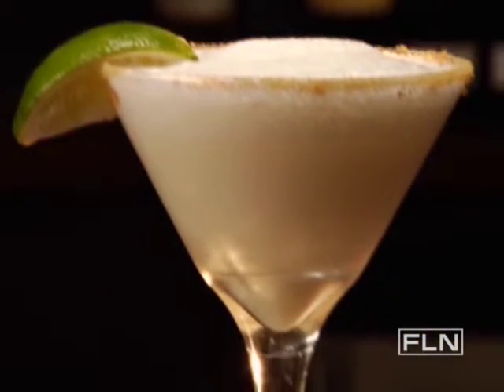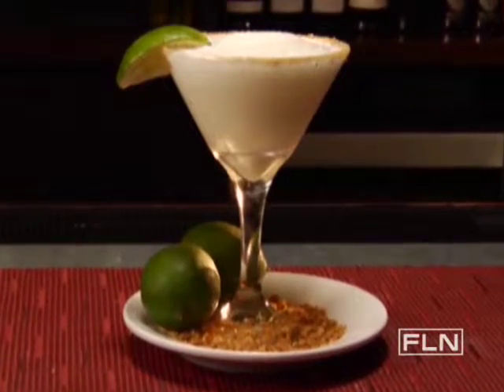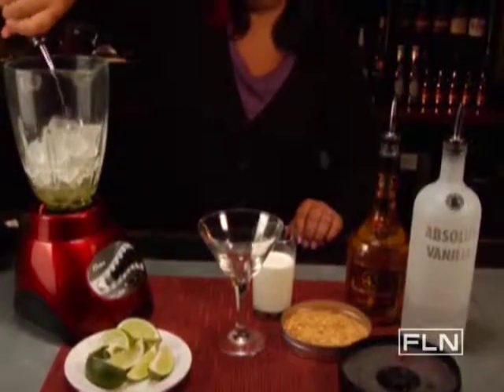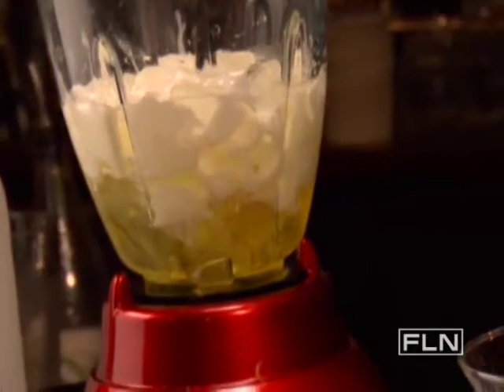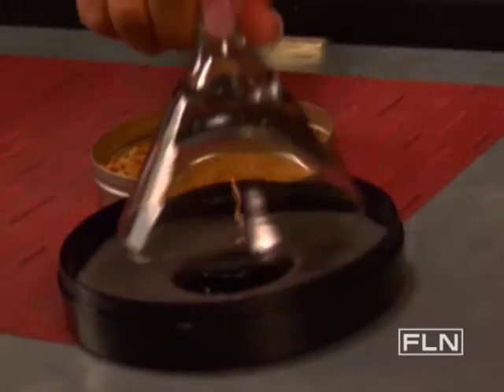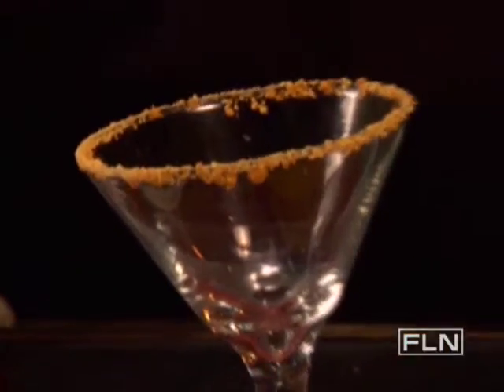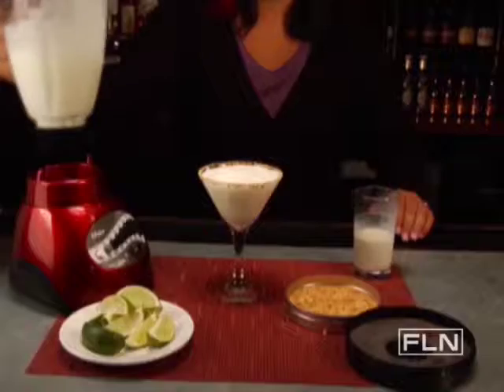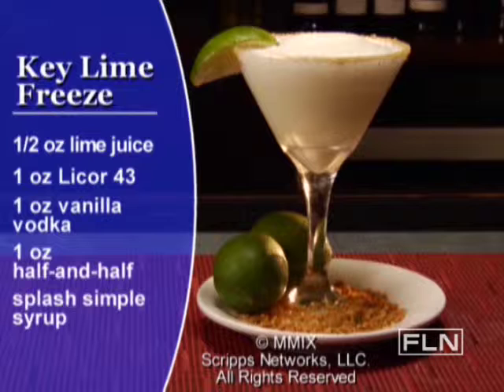Key Lime Freeze-Fine Living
Need a little dessert with your drink? Try the Key Lime Freeze.   This video is part of   Summer and Frozen Cocktails 2009 show   hosted by No Host . SHOW DESCRIPTION :This show is a web-exclusive and is only available online at FineLiving.com